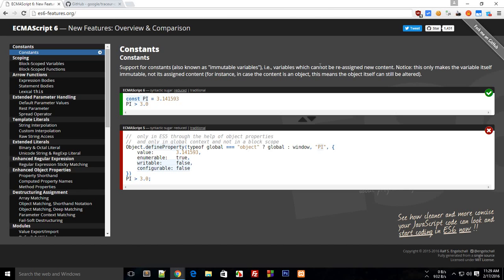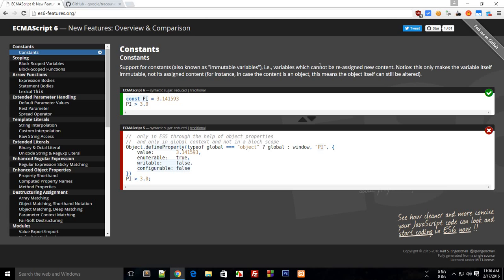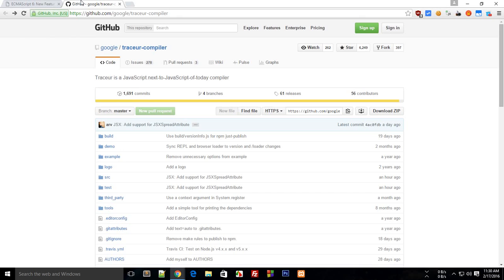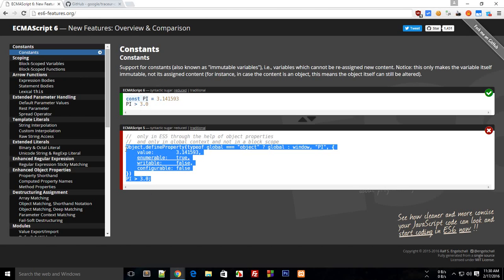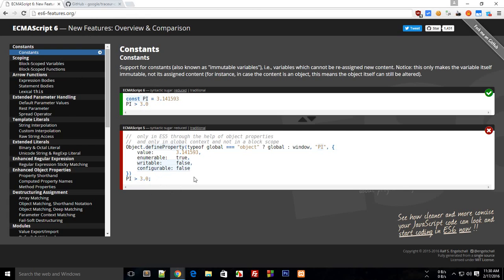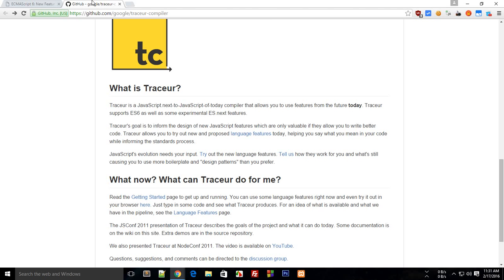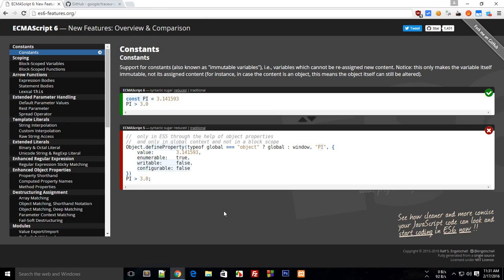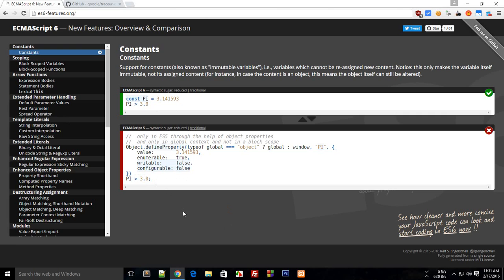ES6 Tutorial 1: Introduction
Learn what is EMCAScript 6 or ES6 and how to get started with it!